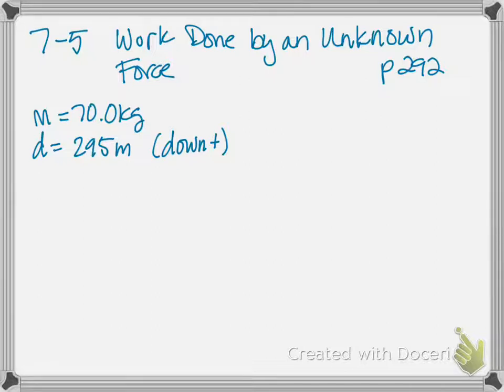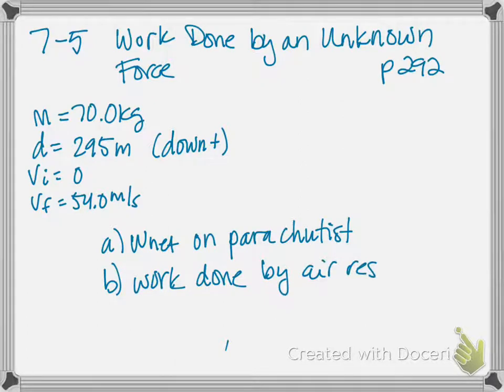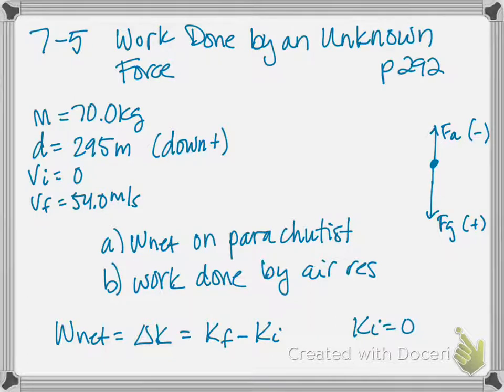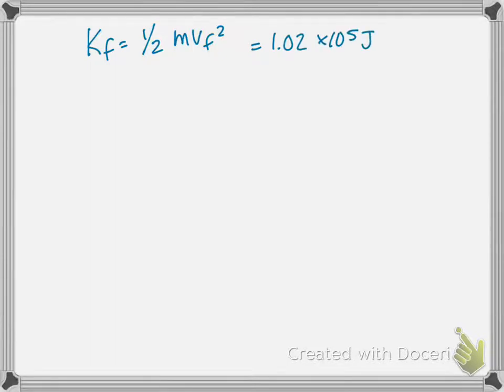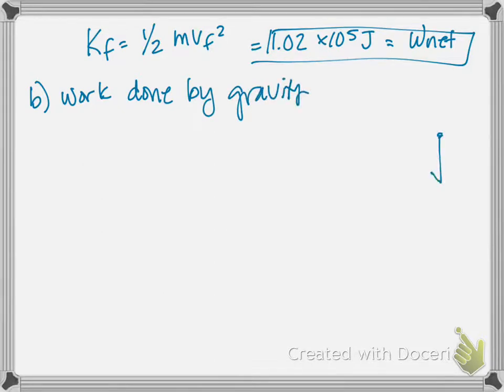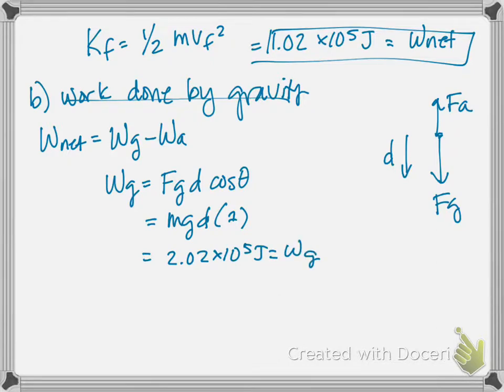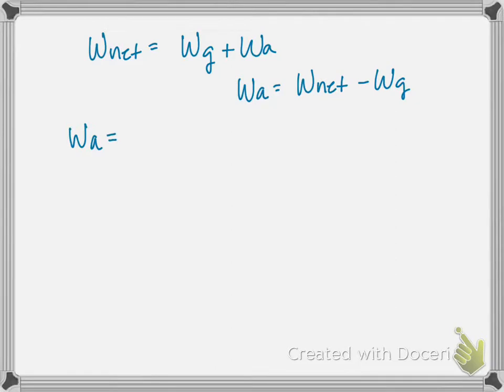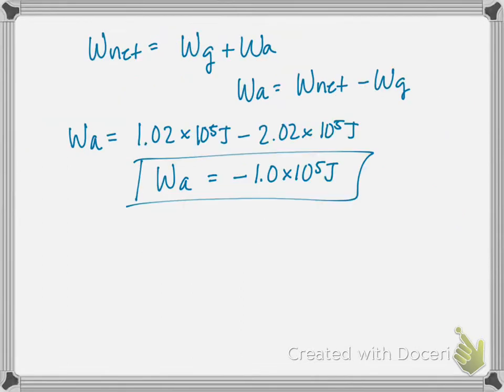Sample7-5 Work Done by an Unknown Force